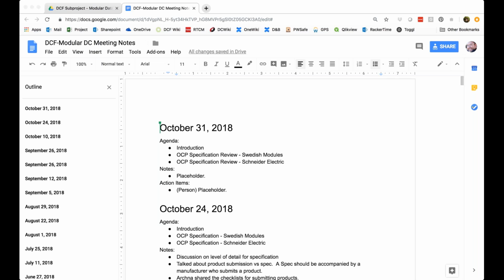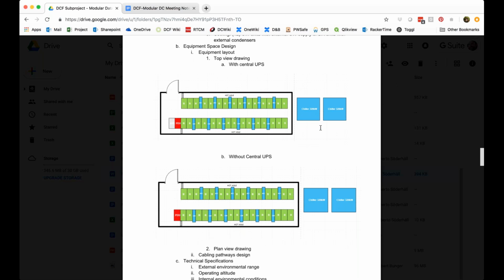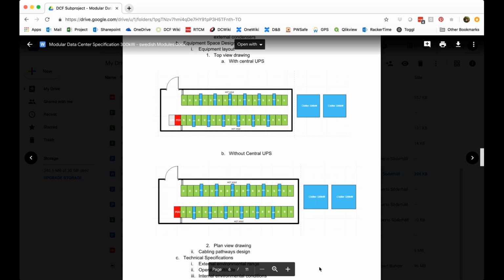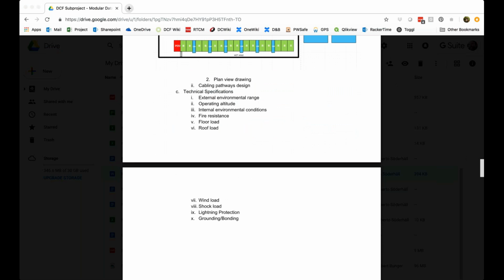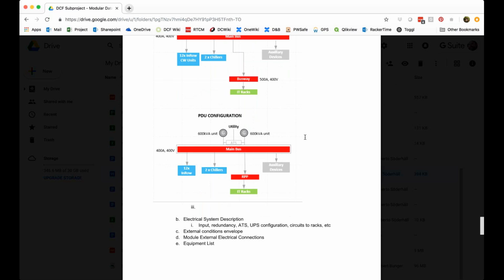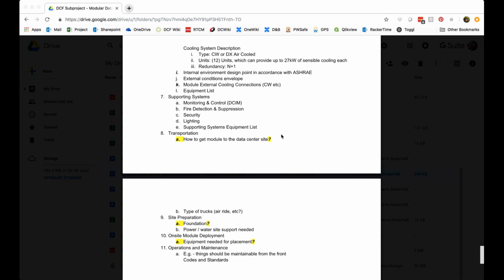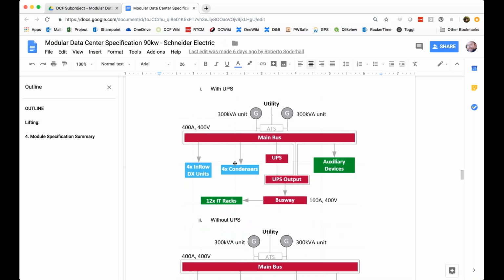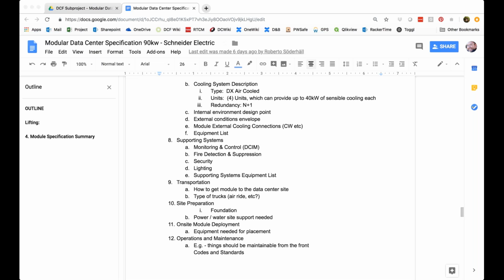Modular Data Center - OCP Subproject Call: October 31st, 2018